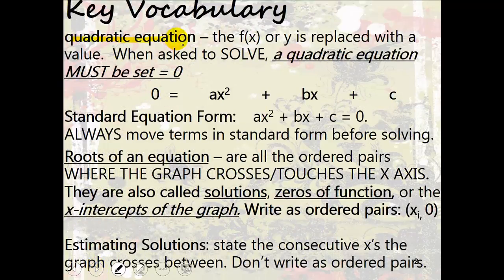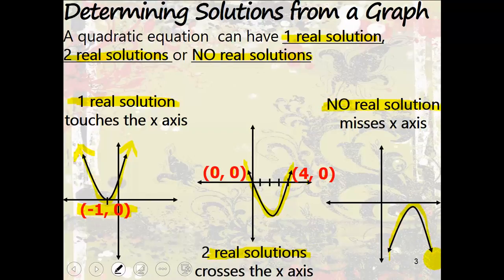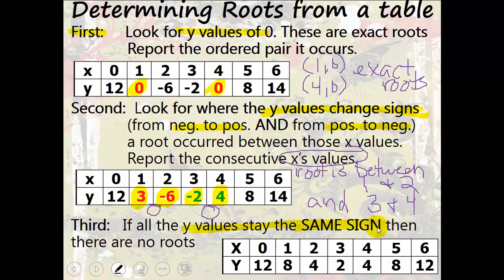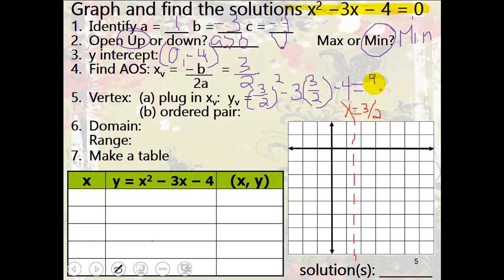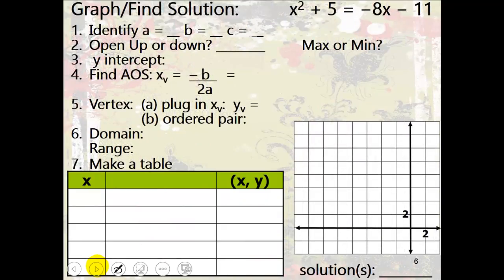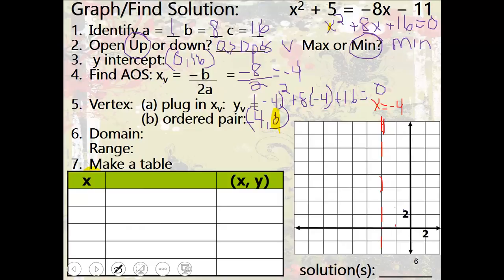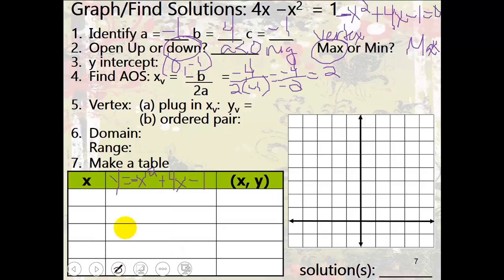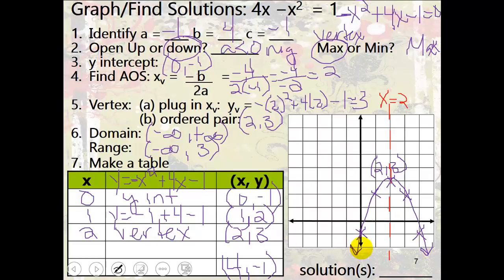Finding roots of a Quadratic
solving a quadratic by graphing